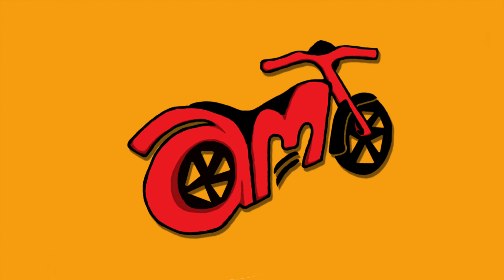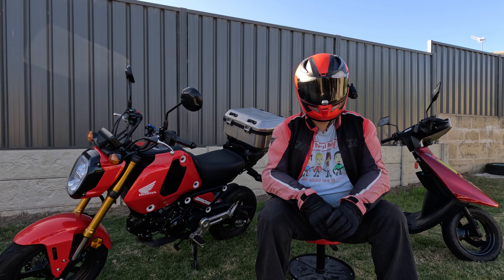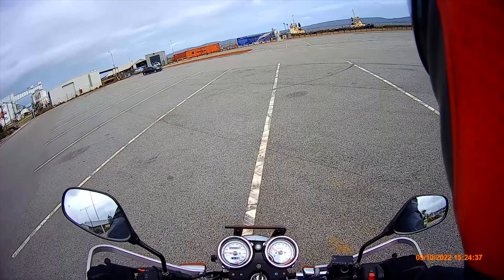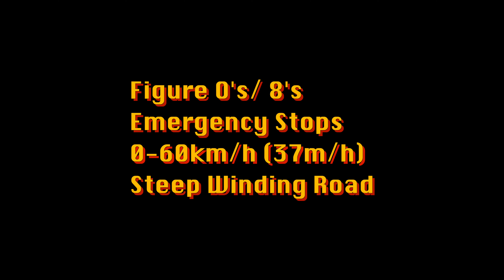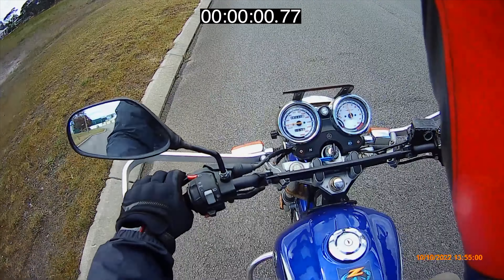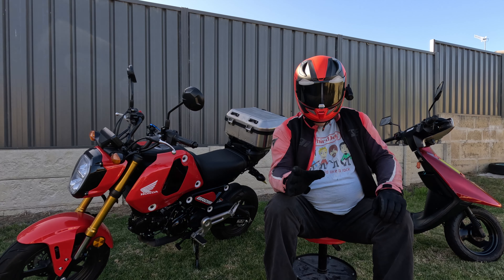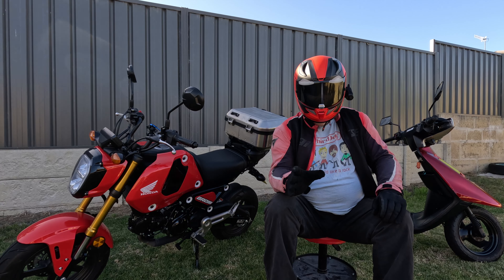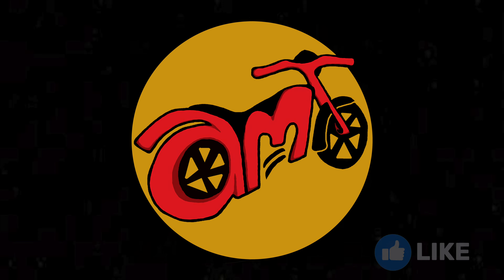2008 Yamaha Scorpio 225cc: - Aging Like Fine Wine (and Engine Oil) A Motorcycles Tale S01E01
Episode 1. The idea behind A Motorcycles Tale is to do a more practical review of different motorcycles. I do not want to tell you the tyre size, the seat height, what is on the visual display, or an in-depth analysis of the engine size of the bike. This is what other channels do and they do it well.

I will demonstrate and give my honest opinion on what the bike is like to ride. How does it handle U-turns. Can it stop quickly in an emergency. Can it get to 60 kms/h quickly (37 m/h) and is it fun to do so.

If you have a suggestion of something to add to the review that other motorcycle reviewers don't do please let me know!
If you have a bike you want reviewed I will try my very best to do so as soon as I can!

Please bear with me as I learn to improve my filming and vocal skills. I have more tests already in mind and more camera ideas! I just need to save to buy the drone!

0:00 Intro
0:19 Previously On...
1:06 Description of Motorcycle
1:33 Figure 0's and 8's
2:33 Emergency Stops
3:07 0 to 60Kms
4:07 Steep Windy Road
5:01 Final Thoughts
6:14 Whats that Motorcycle?